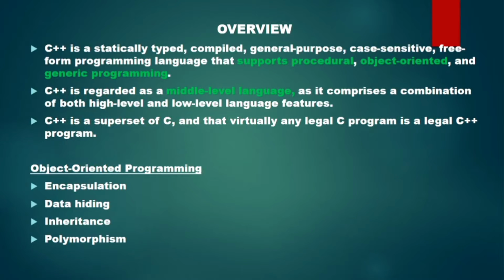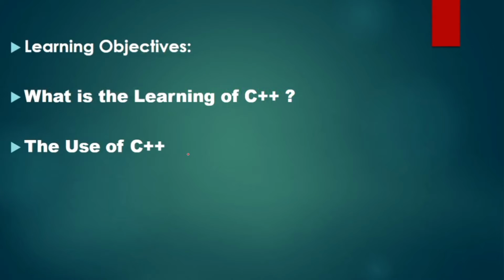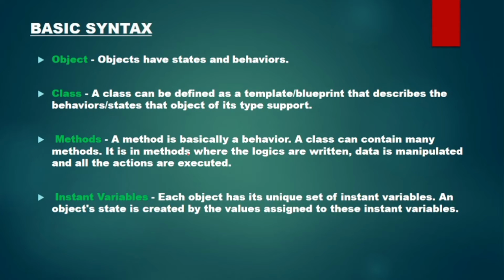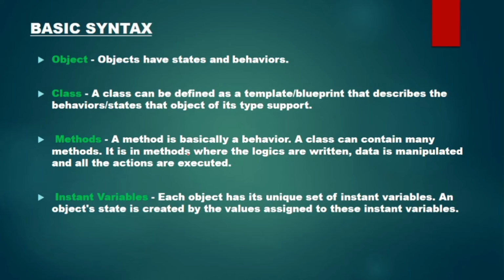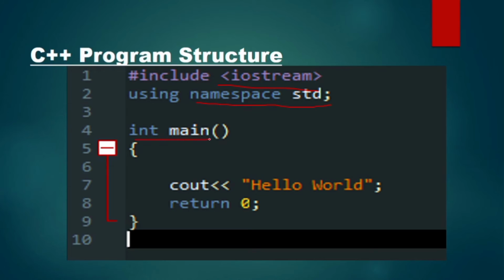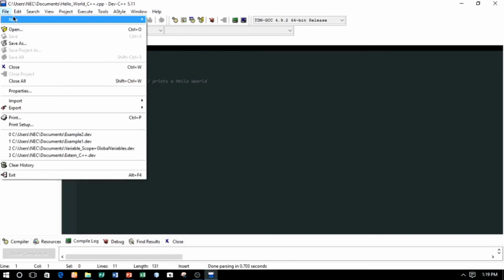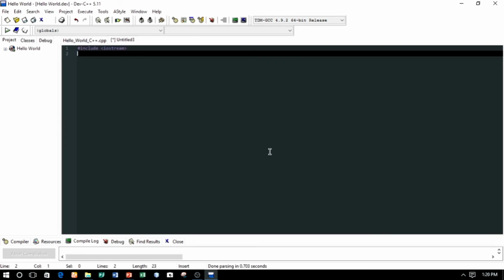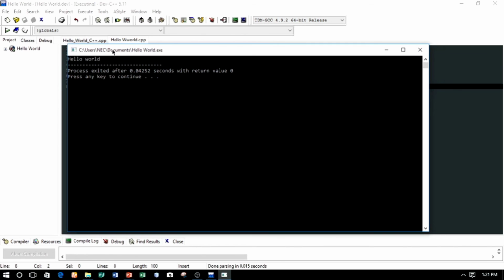C++ Programming Language - Overview